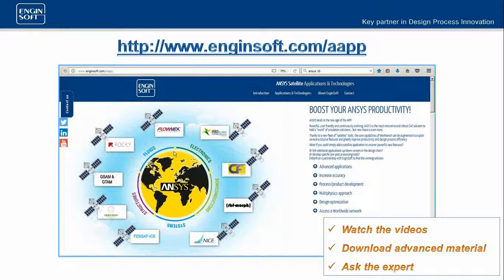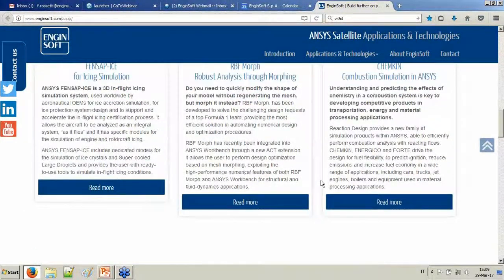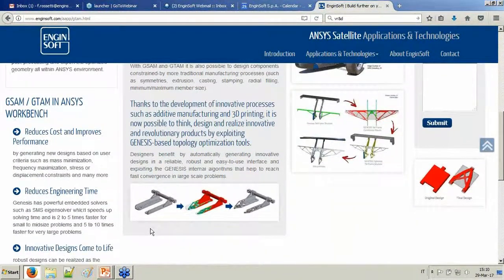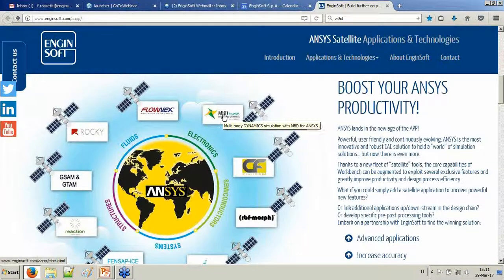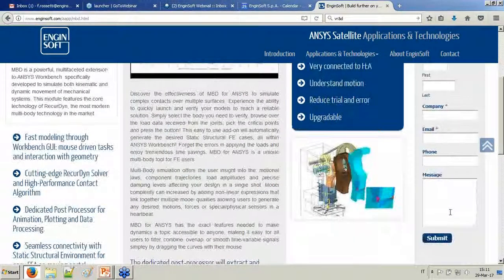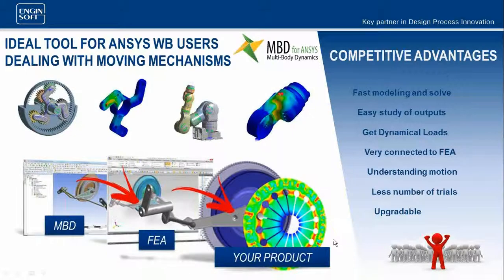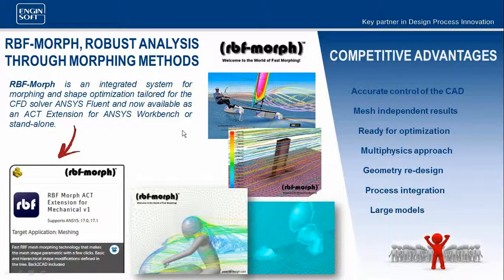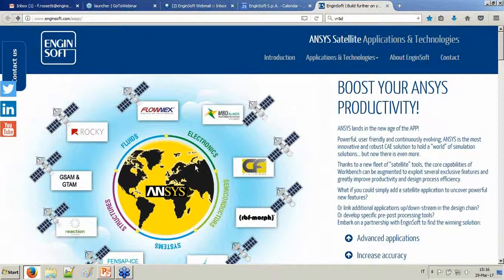Boost your ANSYS Productivity in the “APP” Generation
In the new age of APP’s, the ANSYS Workbench platform is rapidly renewing the way of thinking about simulation, thanks to the introduction of ACT extensions. Workbench is a project platform to manage the entire simulation process through an easy and efficient interaction between geometries, FE models and results. Moreover, it allows for the inclusion of new pre/post tools, solvers and optimization methods, exploiting advanced capabilities provided by third-party software.
The webinar will introduce a set of new “satellite” tools (not developed by ANSYS and integrated in Workbench like APP’s) in addition to some of the extensions directly developed by EnginSoft and released on ANSYS ACT Portal. They allow the users to carry on their own simulation within the ANSYS environment exploiting several exclusive features and greatly improving productivity and design process efficiency.